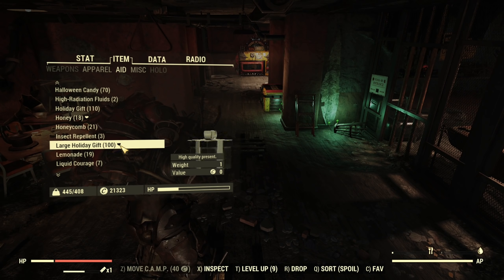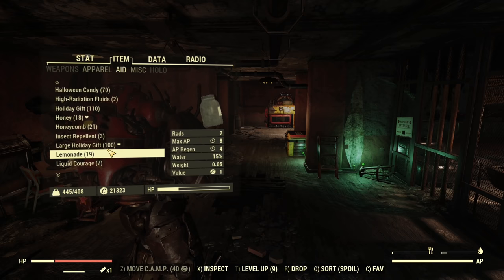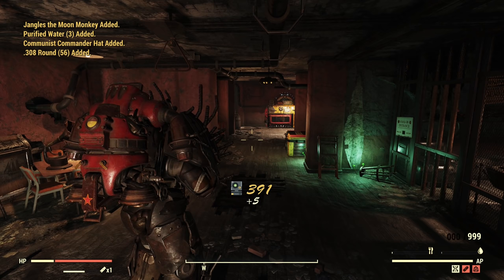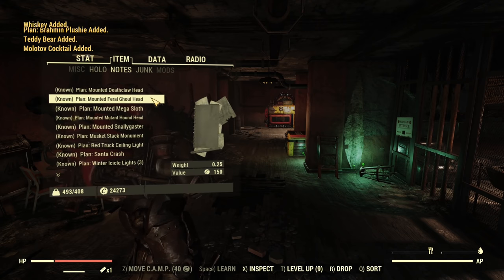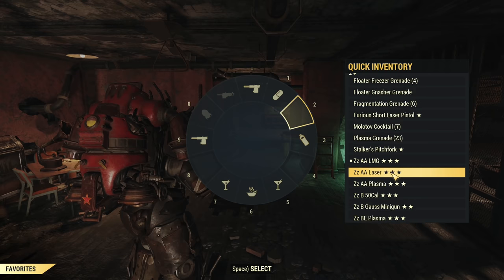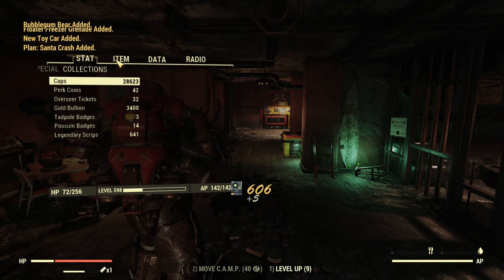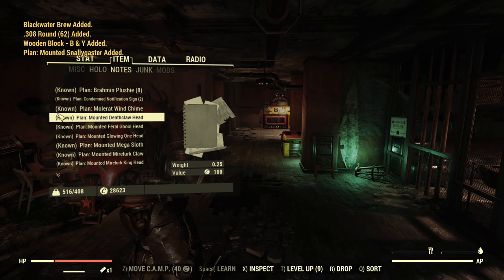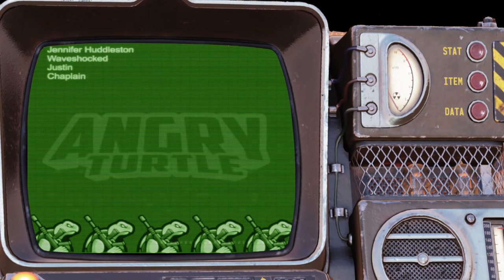100!!! Large Holiday Gifts - Unboxing - Fallout 76 Steel Dawn